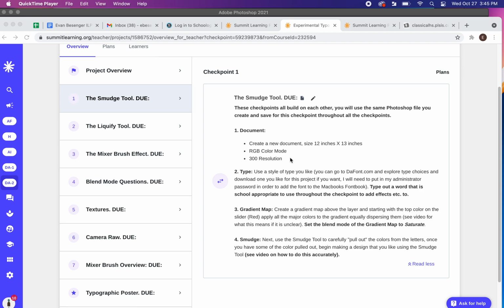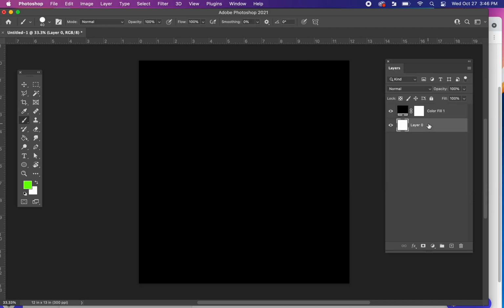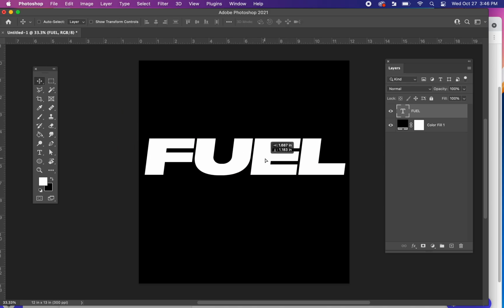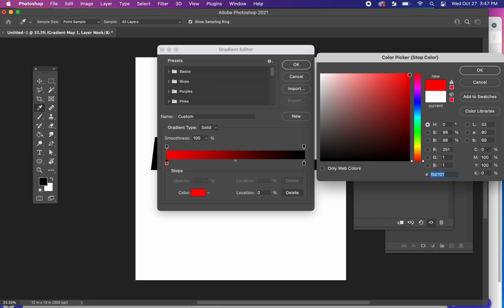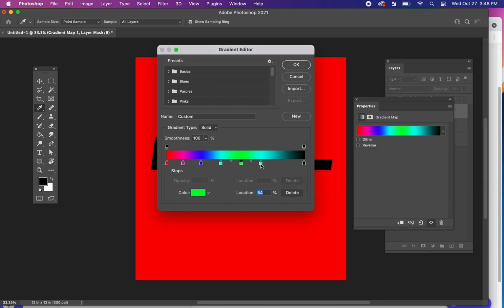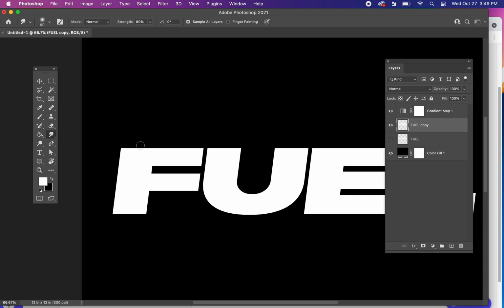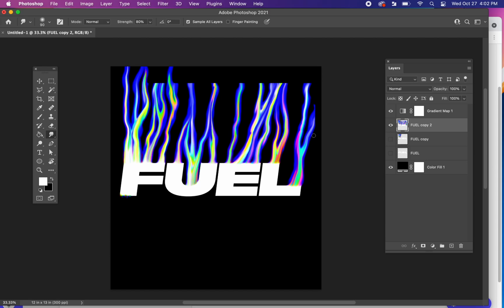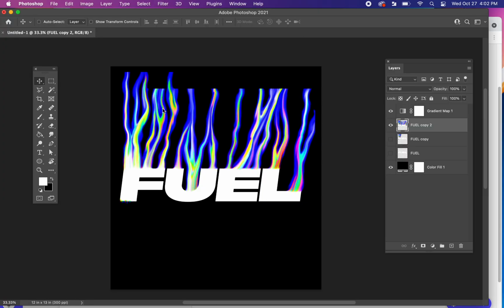How to Create a Cool Album Cover in Photoshop - Smudge Tool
Originally known as the Mishko style, this video takes you step-by-step how to begin using the Smudge Tool correctly to pull off this effect.